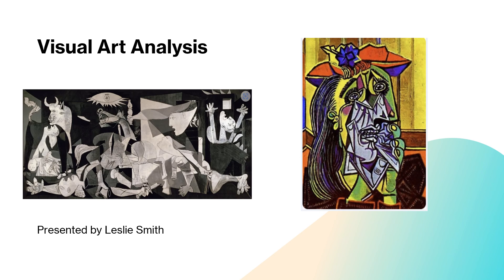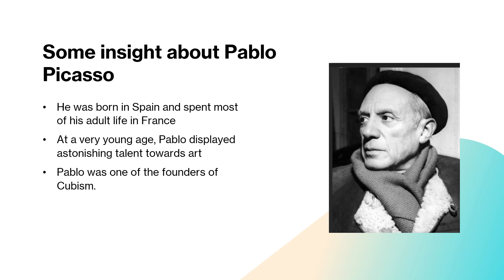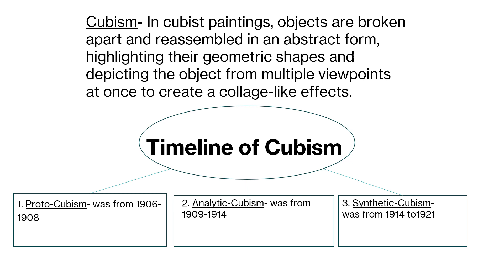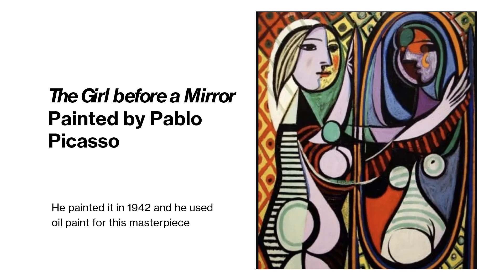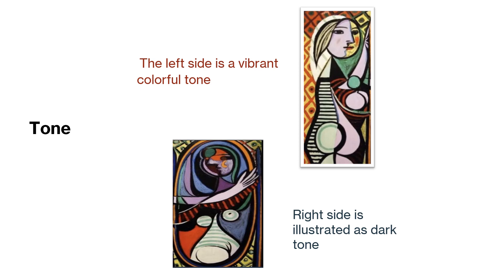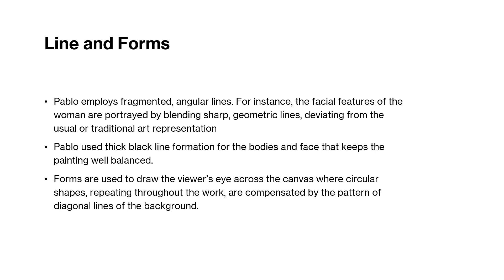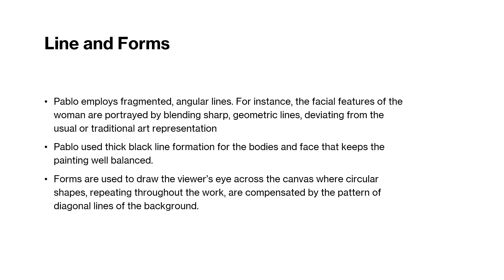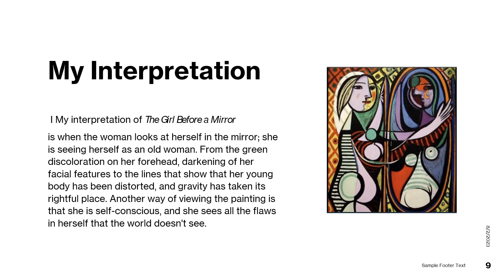The Girl Before a Mirror- Pablo Picasso- Art Analysis